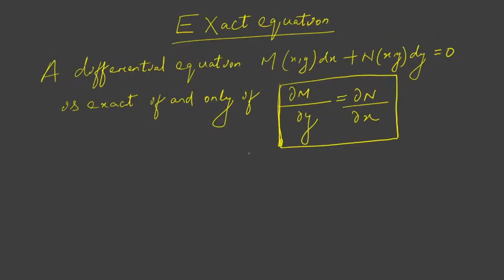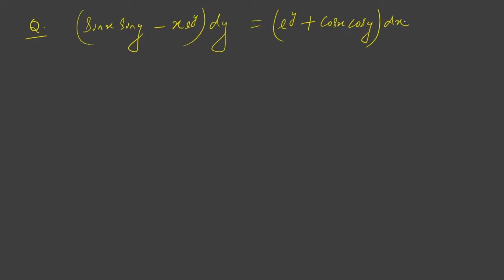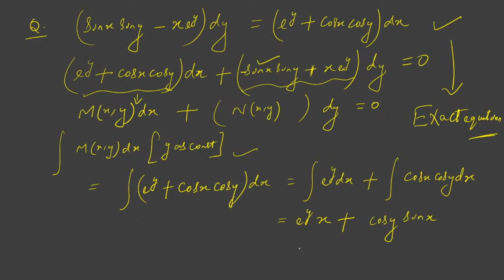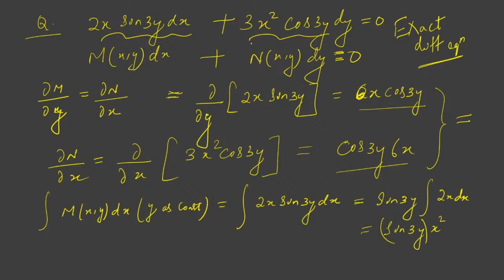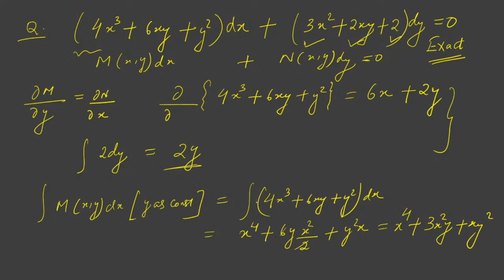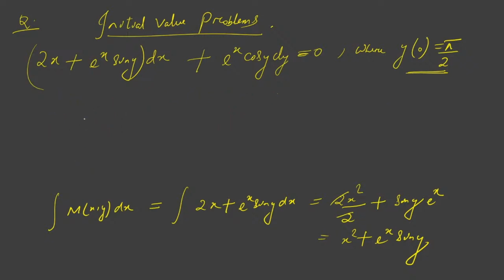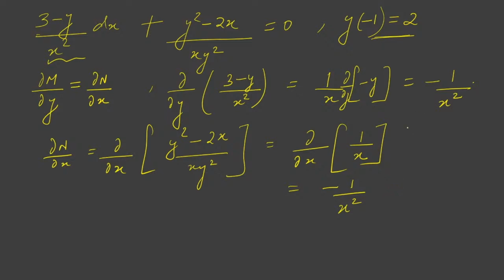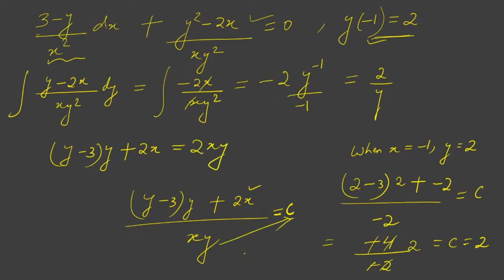Exact differential equations, BSC Mathematical Physics Calculus, ଓଡିଶା Universities, Major, Honors.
The video is about exact differential equation. This is as per the NEP-2020 SYLLABUS for B.Sc. Physics, both for physics core paper as well as physics major/minor etc. This portion is in calculus part of Unit-1 in 2nd semester in most of the state universities of odisha.